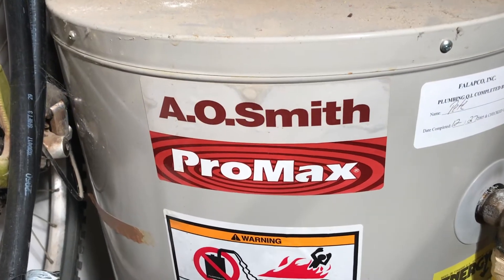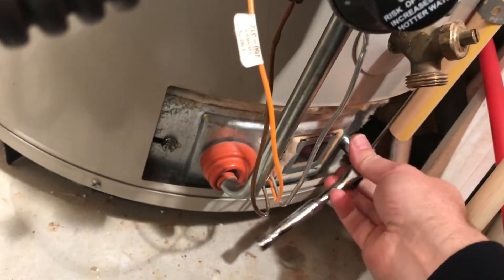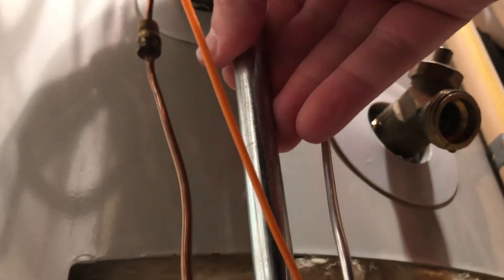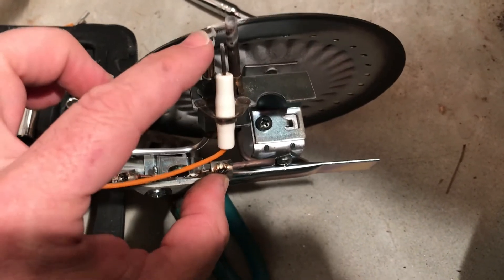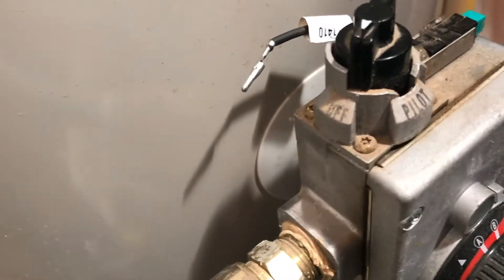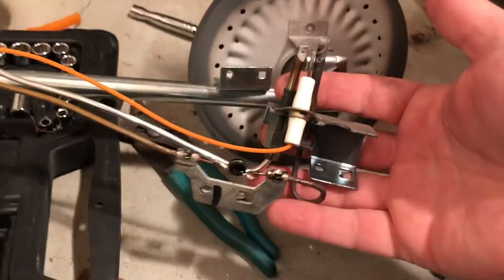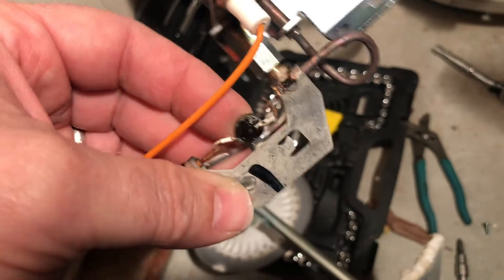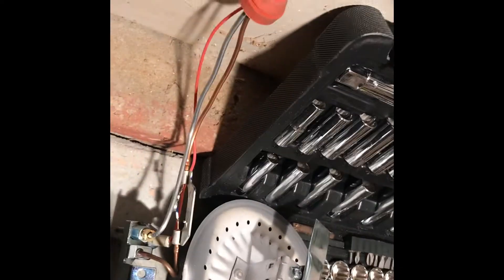Water heater not working? Gas AO Smith water heater pilot assembly replacement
Today we're replacing the pilot assembly on a 40 gallon natural gas AO Smith water heater. Working with gas can be dangerous, please understand that you assume all responsibility for undertaking this project yourself. That being said, the replacement is fairly simple, but requires attention to detail. When you have no hot water though, it may be worth the effort! If your gas water heater stops heating, this is usually the problem. Sometimes you can replace ONLY the thermocouple, but this model requires the entire assembly.

Pilot assembly kit